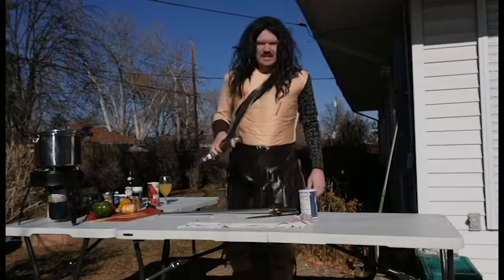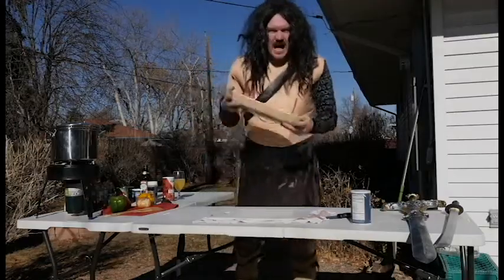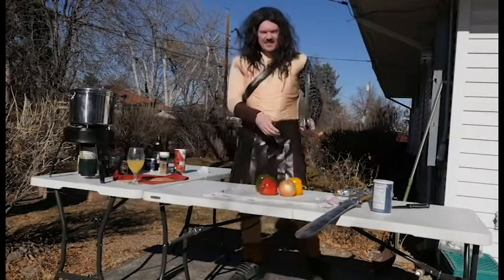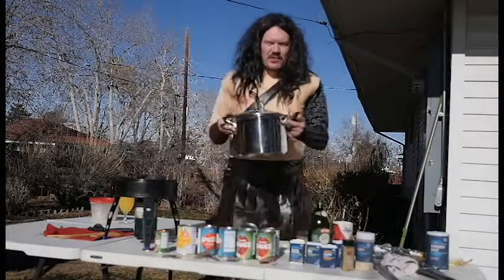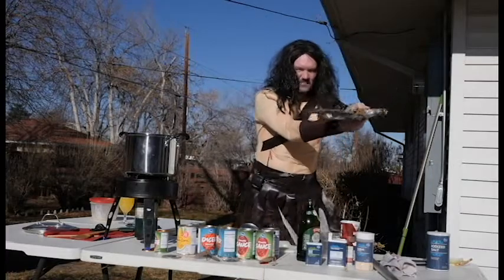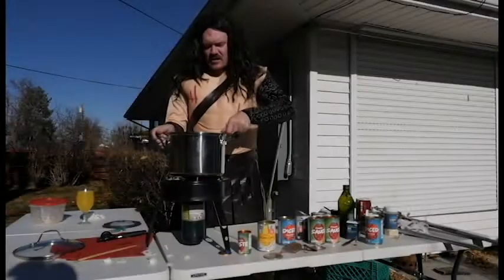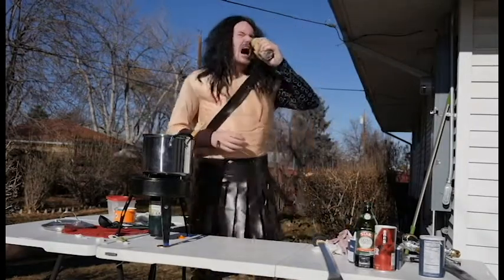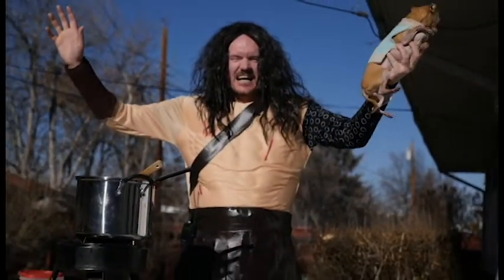Cooking with Conan E01- Black Bean Chicken Chili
Follow Conan on his cooking journey as he shows you how to make amazing meals for your festival adventures.